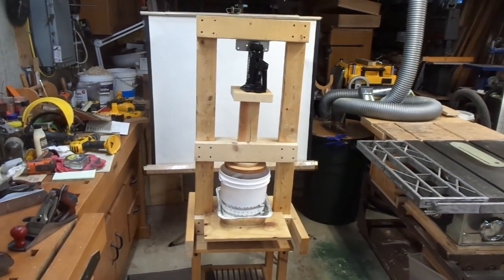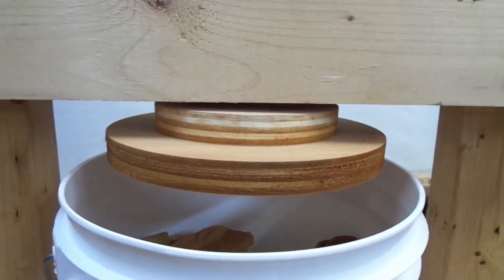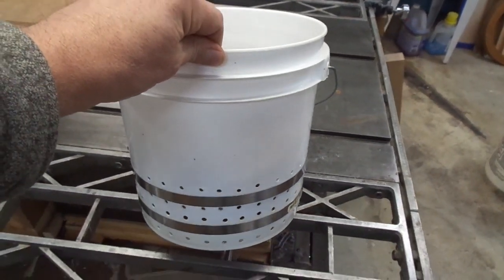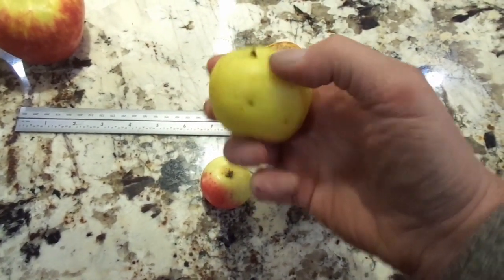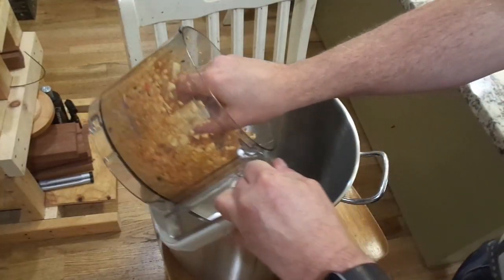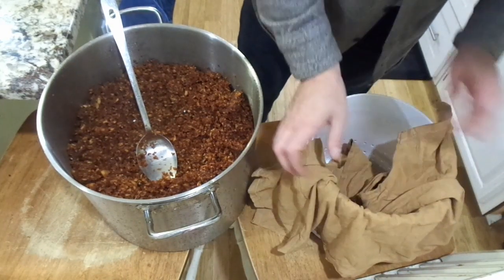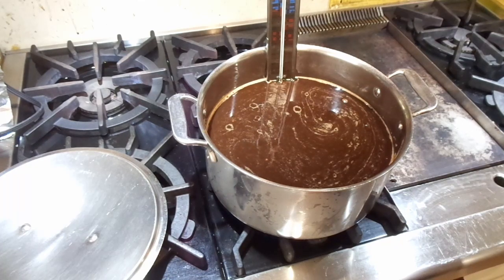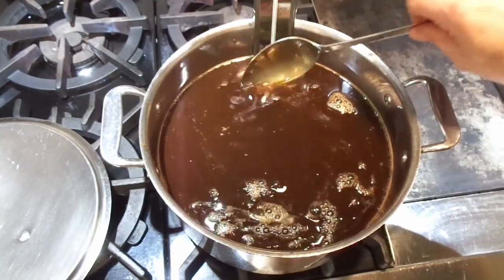Making Cider with DIY Press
I make cider with a home made press in the fall.  Thought I'd share my technique.